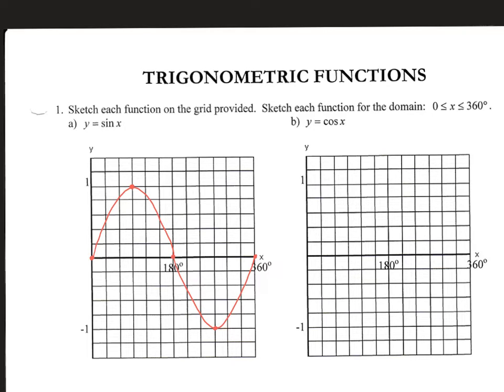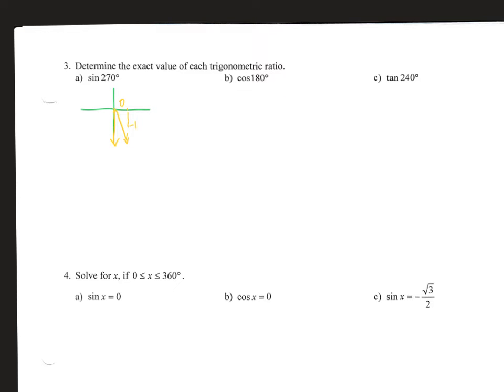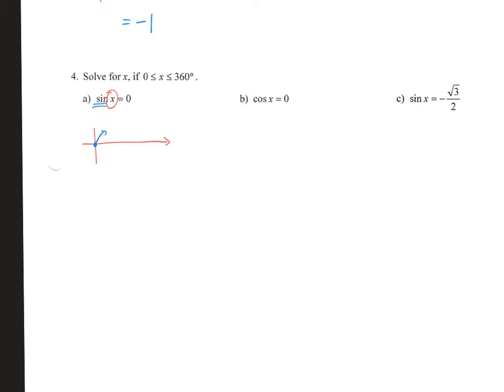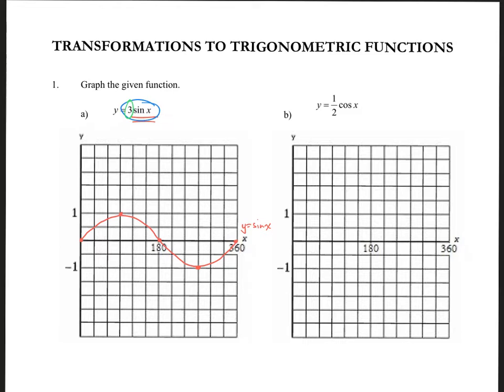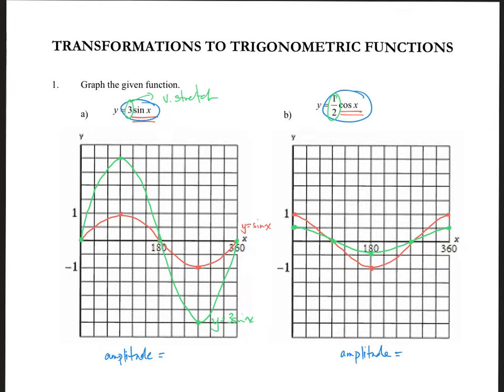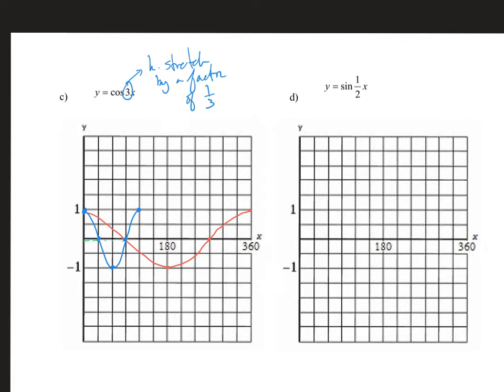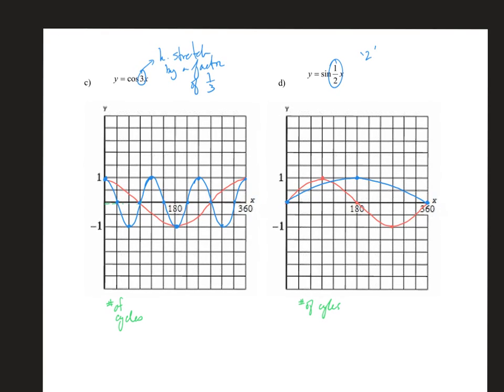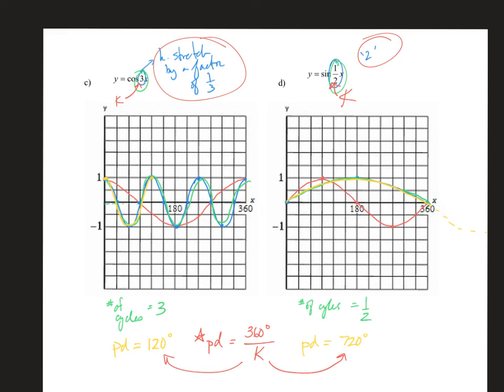63 Using Trig Curves and Intro to Stretches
This video covers a quick review of both Sine and Cosine Curves.  It also addresses how and when to use Curves vs Rotation Angles to solve problems.  The 2nd half of the video introduces Stretching Trig curves.  I hope it helps!

0:00 Review of Sin and Cos Curves
5:05 Finding a Ratio
9:04 Solving an Equation
12:56 Vertical Stretches
19:14 Horizontal Stretches